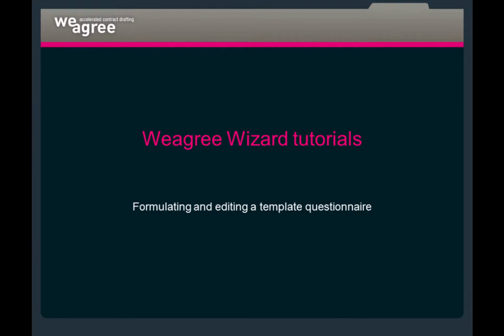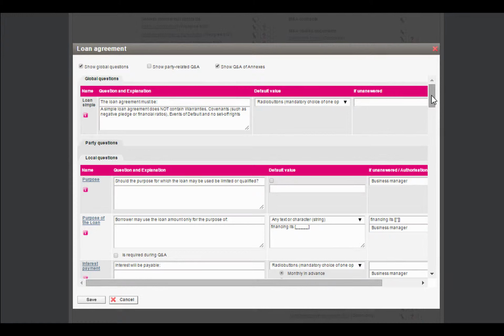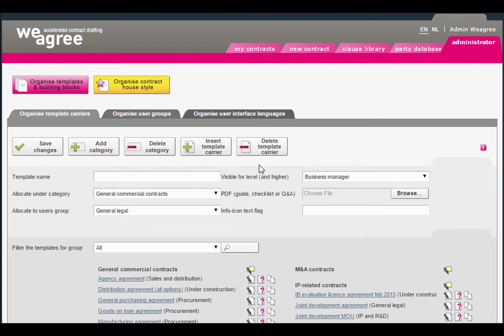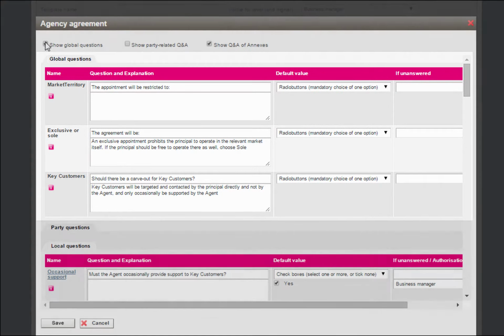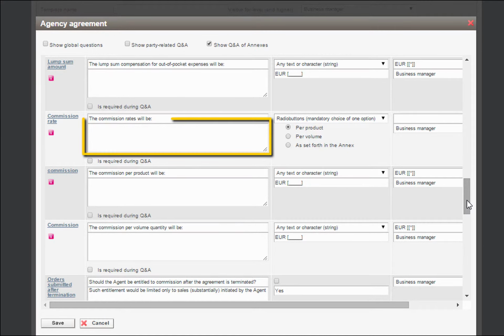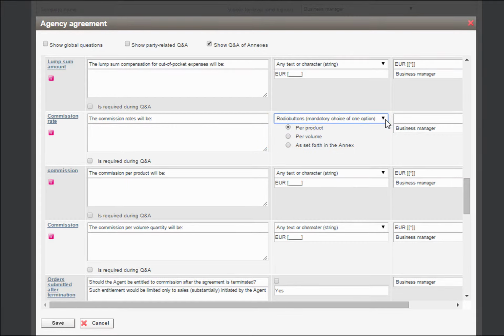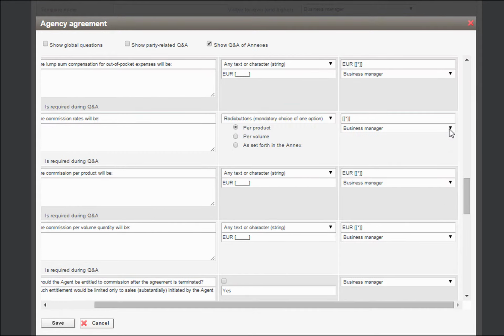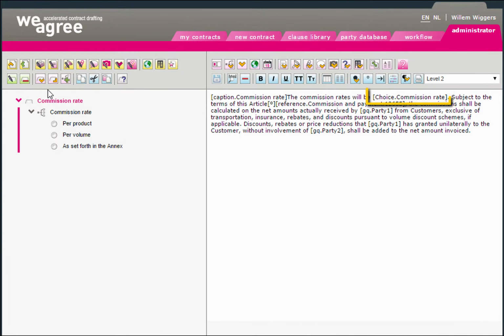Contract automation Weagree, Tutorial A.11, Editing a template questionnaire (Q&A dialogue screen)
In this video, we’ll show you a powerful functionality which makes document automation a lot easier: the questions and answers, explanatory notes and default answers of a template can be managed in one single dialogue screen. The functionality makes maintenance of your templates and related Q&A much simpler and less time-consuming.

Formulating and editing a template questionnaire:

-    optimising a Q&A with the administrator’s Q&A dialogue screen